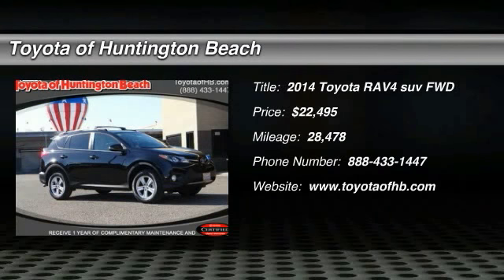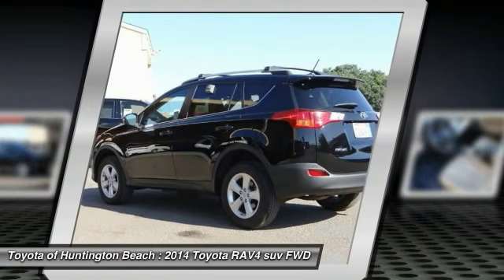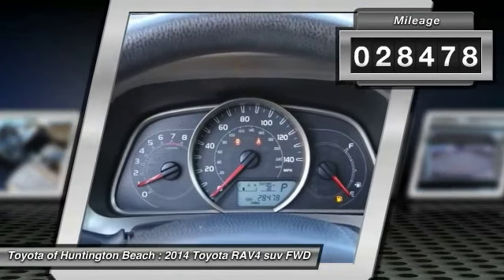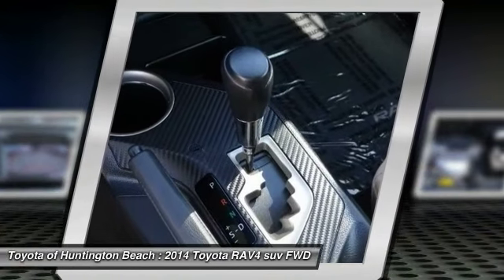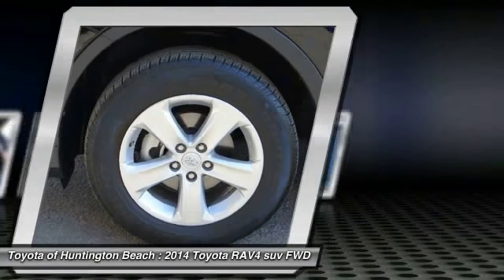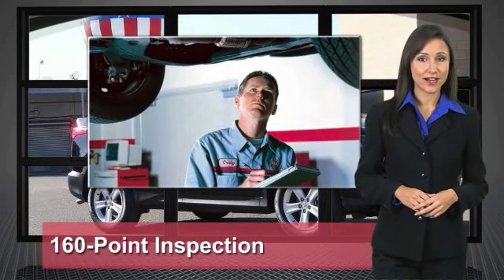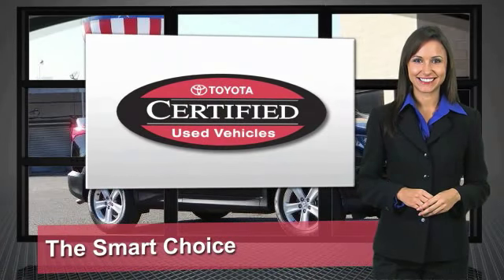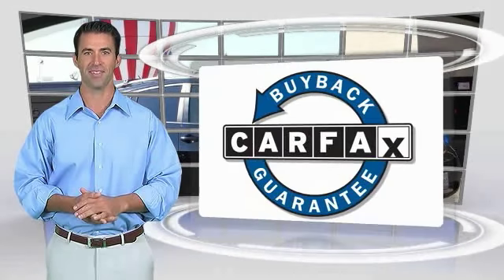2014 Toyota RAV4 Toyota Of Huntington Beach 360568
2014 Toyota RAV4 FWD 4dr XLE

18881 Beach Blvd.

TOYOTA OF HUNTINGTON BEACH PROUDLY SERVING ORANGE COUNTY, HUNTINGTON BEACH, COSTA MESA, GARDEN GROVE, IRVINE, WESTMINSTER, AND SURROUNDING SOUTHERN CALIFORNIA LOCATIONS. THIS BLACK 2014 Toyota RAV4 IS EQUIPPED WITH A 2.5L, AUTOMATIC TRANSMISSION, AND RECEIVES AN ESTIMATED 24 City/31 Hwy MPG. OR VISIT US AT 18881 BEACH BLVD HUNTINGTON BEACH, CA 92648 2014 Toyota RAV4 FWD 4dr XLE Stock #: 360568 | VIN: 2T3WFREV2EW102274 | 2014 Toyota RAV4 FWD 4dr XLE Toyota of Huntington Beach